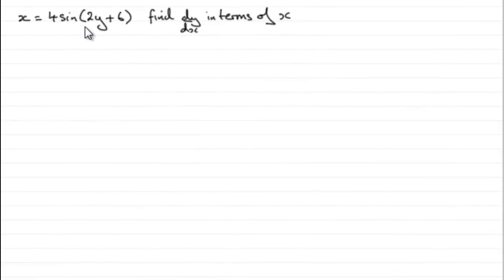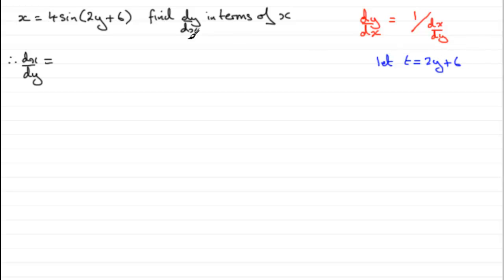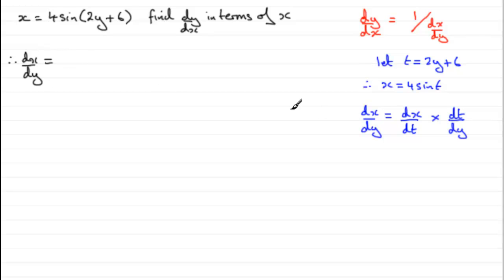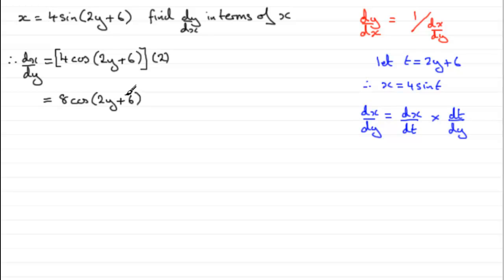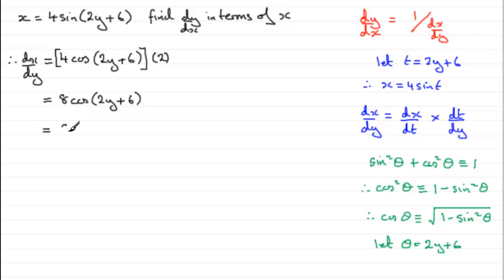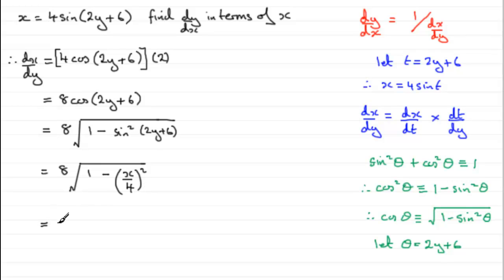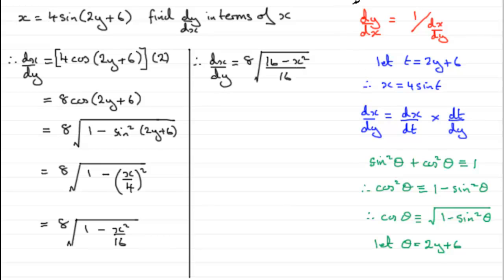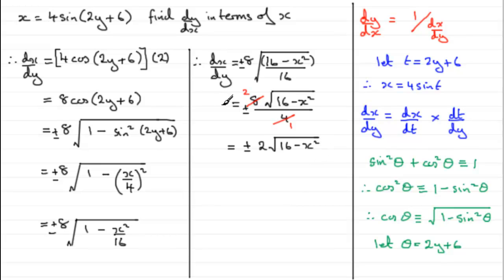A-Level Edexcel C3 January 2006 Q4b : ExamSolutions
Remake of this solution. To see the question go to ExamSolutions